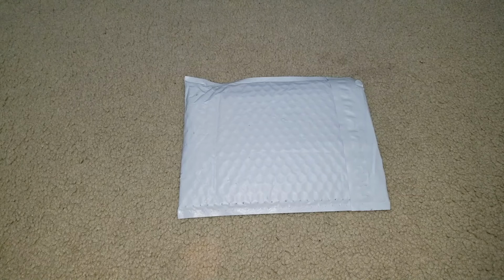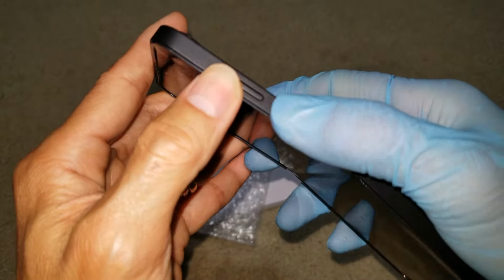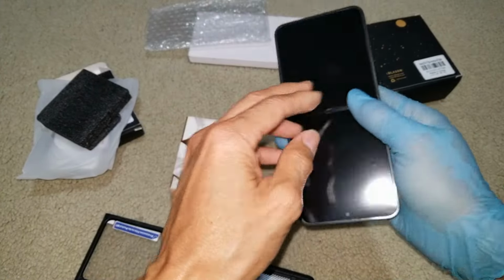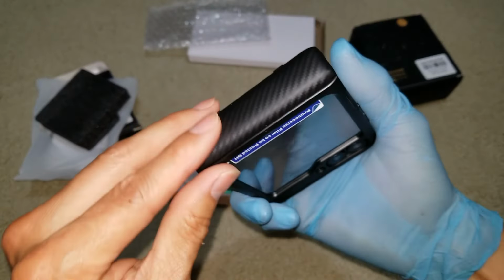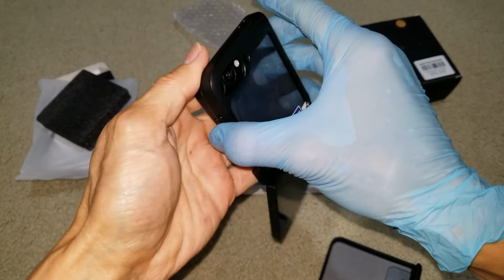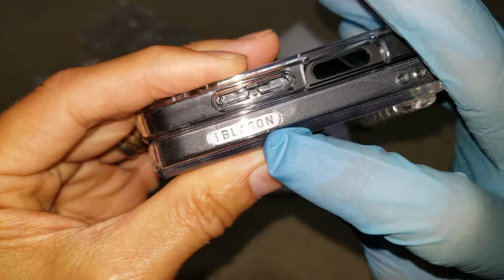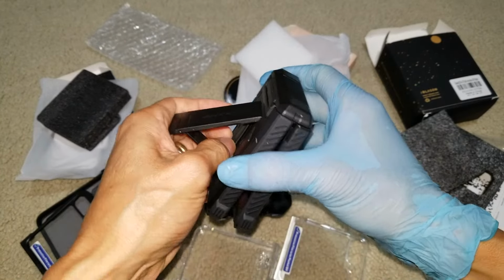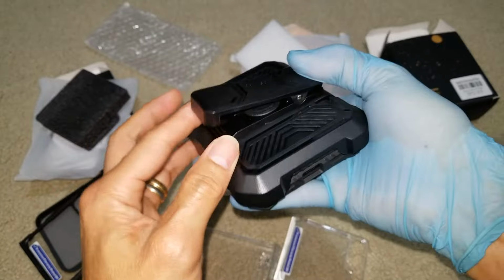Unboxing Z Flip 6 & New Cases Installation On iBlason Armorbox Cosmo Journey Cases